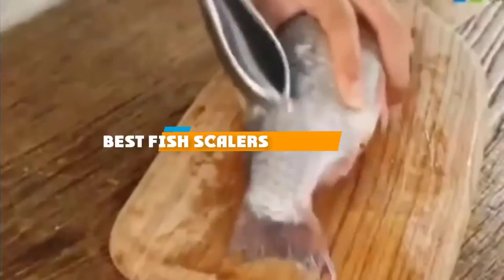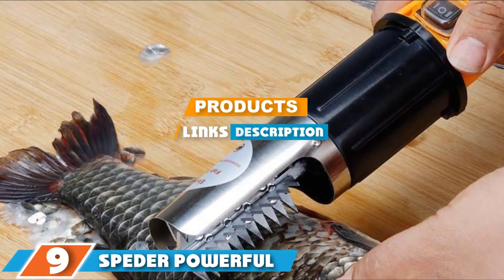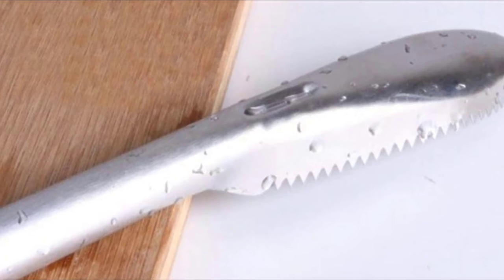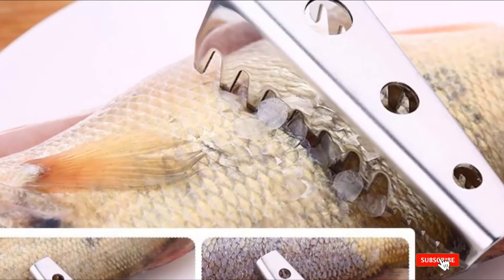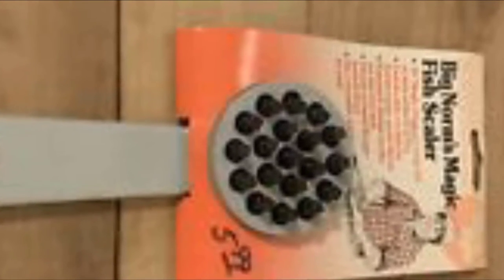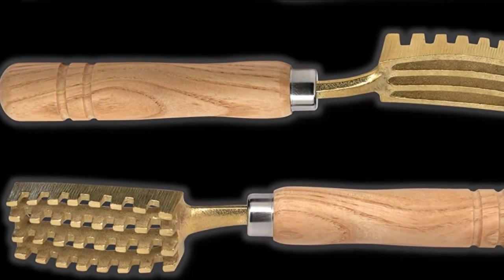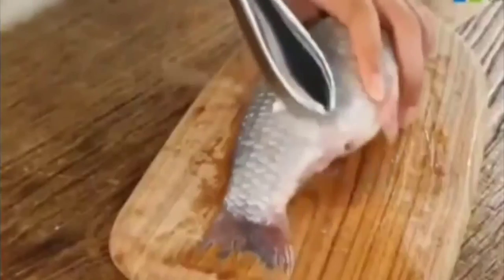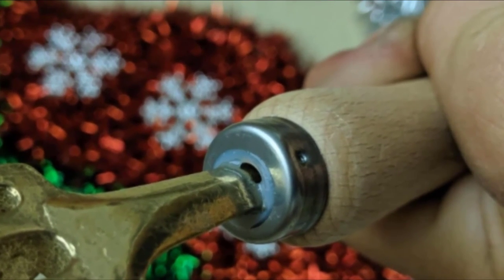Top 10 Best Fish Scalers Review in 2024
Best Fish Scalers featured in this video:

10. MQUPIN Multi-Functional

9. Speder Powerful Cordless Electric

8. Winco Peeler

7. Amison Fast Peeling

6. Comfecto Firm Grip

5. Tackle Factory Big Norm Magic

4. Kwizing Extra Large Brass Serrated

3. UpdateClassic Stainless Steel Sawtooth

2. COPORA Stainless Steel Brush

1. Yamasho Brass

 To narrow down your searching effort, we have researched the market on Fish Scalers. We already spent hours analyzing these top 5 Fish Scalers to ensure you're worth buying. They all come with excellent features with a great price range.

This video on the Fish Scalers reviews in 2024 will add value for the money. So keep watching till the end and select the suited one for you.